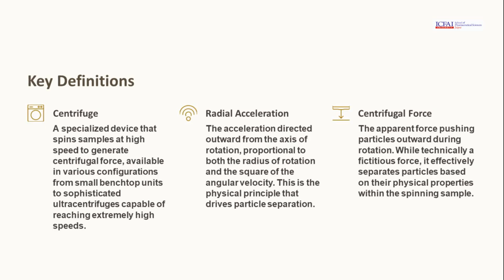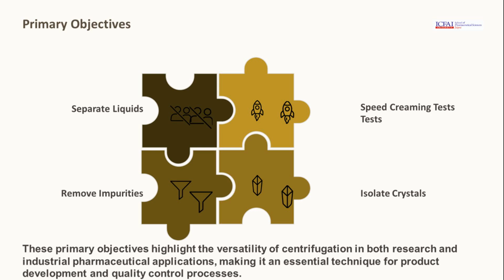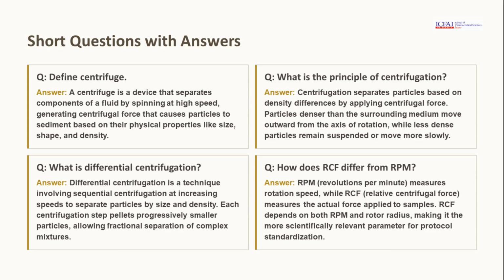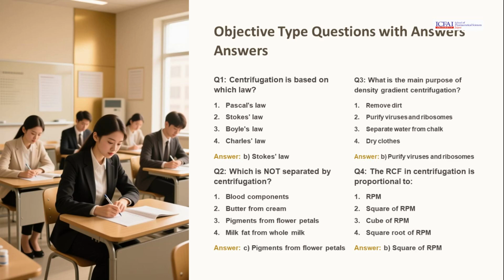Centrifugation Objectives Principle and Applicatio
Centrifugation

Centrifugation is a mechanical separation technique in which particles are separated from a liquid medium by applying centrifugal force. This force causes denser particles to move outward (sediment) while lighter components remain closer to the center.

Objectives of Centrifugation

Separation of Components – To separate suspended particles (cells, organelles, precipitates) from liquids.

Purification – To isolate pure compounds (proteins, nucleic acids, viruses, enzymes).

Concentration – To concentrate dilute suspensions (cells, microorganisms).

Clarification – To remove cell debris or unwanted solids from solutions.

Fractionation – To separate different cellular components (nuclei, mitochondria, ribosomes).

Analytical Purposes – To study molecular weights, densities, and purity of biomolecules.

Principle of Centrifugation

Based on sedimentation under the influence of centrifugal force.

Denser particles sediment faster and move outward.

Lighter particles remain suspended or settle later.

👉 Efficiency depends on particle size, shape, density, viscosity of medium, and rotor speed.

Applications of Centrifugation
1. Pharmaceutical Applications

Separation of drug suspensions and emulsions.

Recovery of crystals after crystallization.

Clarification of syrups, extracts, and vaccines.

Sterile preparation of injectable solutions (removal of cell debris).

2. Biotechnological Applications

Separation of cells, spores, and viruses from culture broth.

Isolation of subcellular organelles (mitochondria, nuclei, ribosomes).

Purification and concentration of proteins, enzymes, nucleic acids.

3. Clinical Applications

Separation of plasma and serum from blood.

Isolation of blood cells for hematological studies.

Diagnostic centrifugation for urine and other body fluids.

4. Research Applications

Analytical centrifugation for studying macromolecular weight and structure.

DNA and RNA separation using density gradient centrifugation.

Isolation of nanoparticles and colloids.

✅ Summary:
Centrifugation is a key separation technique based on centrifugal sedimentation. It is widely used in pharmaceuticals, biotechnology, clinical laboratories, and research for separating, purifying, and analyzing biomolecules, cells, and drug formulations.